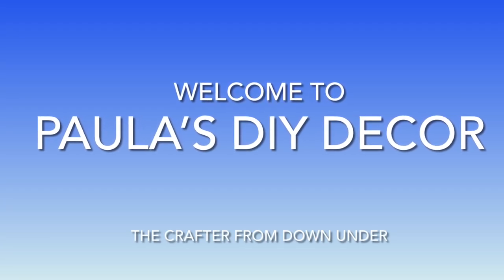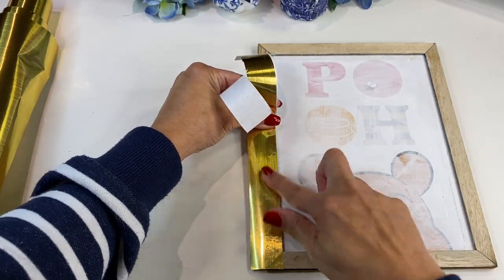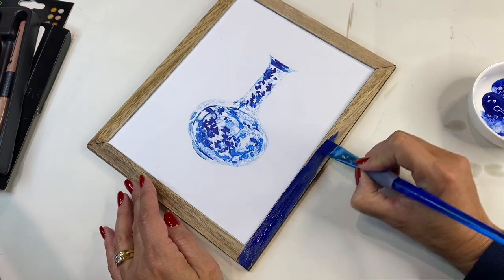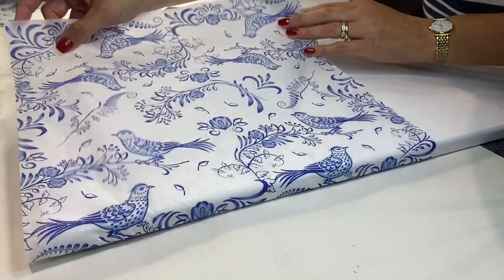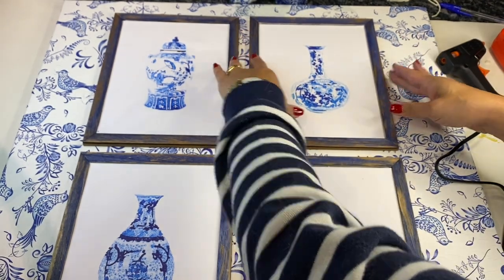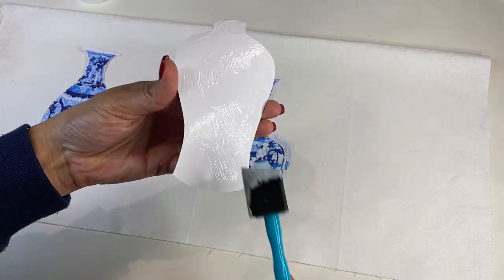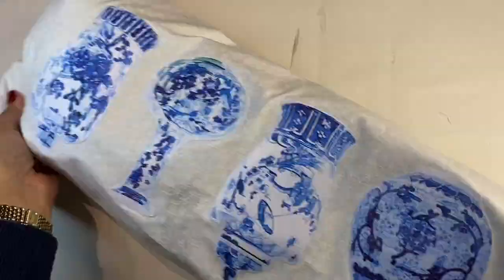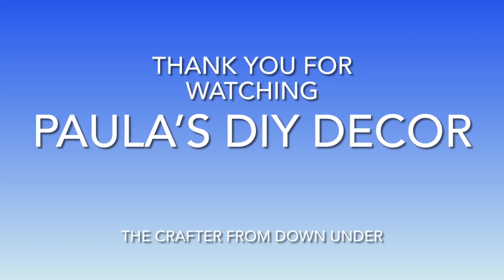3 EASY BLUE AND WHITE DIY's | HIGH END CHINOISERIE WALL ART DECOR | GINGER JAR | SPRING HOME 2022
Learn how you can make three easy DIY's to create a beautiful blue and white, chinoiserie inspired ginger jar high end wall art decor plus a bonus cushion.

These DIY's are completely budget friendly and use paper napkins, material scraps and picture frames I had in my stash.

Create beautiful, fresh and elegant blue and white decor you can use all year round.

I hope you are inspired to create your own.